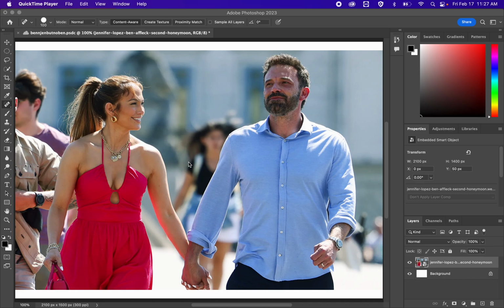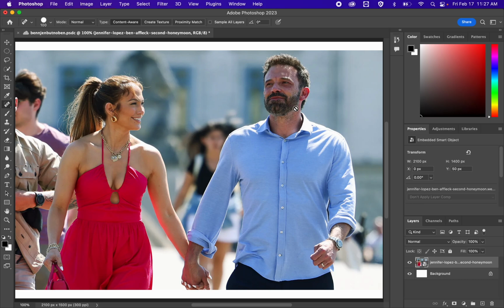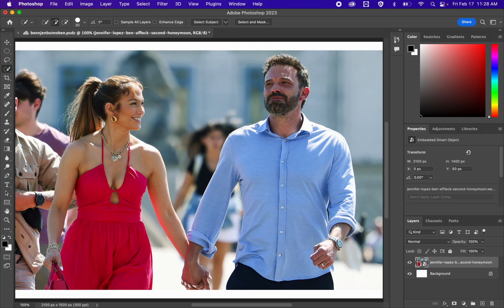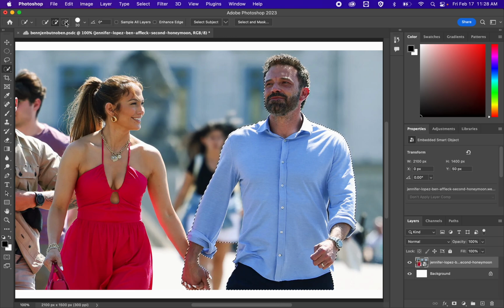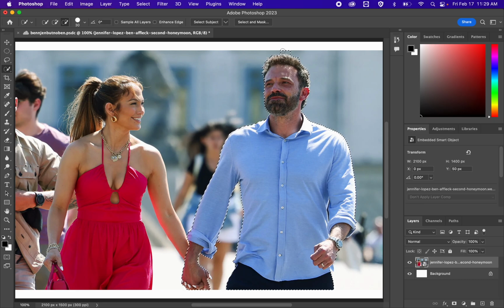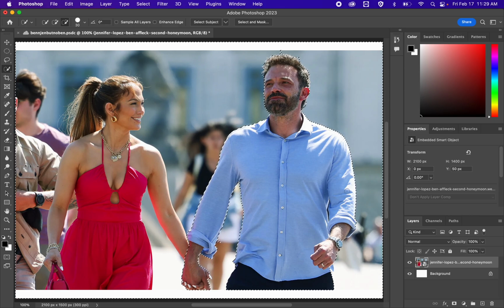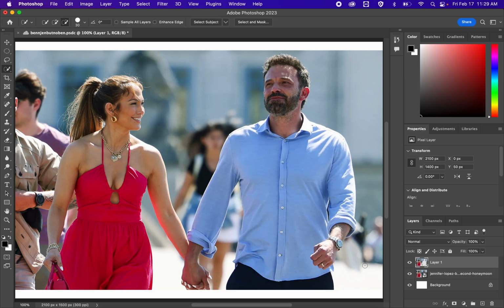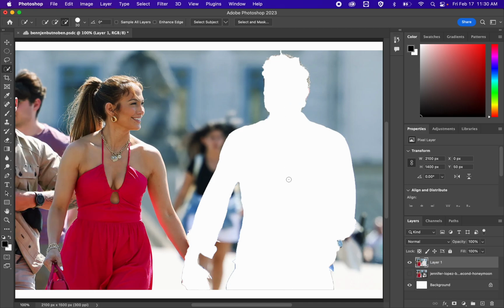D&M Remove a person from a picture